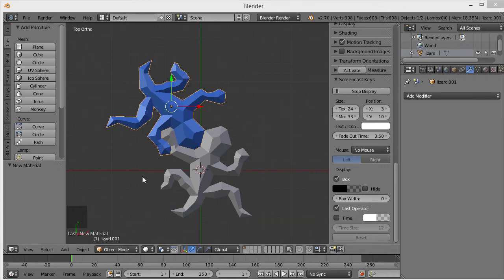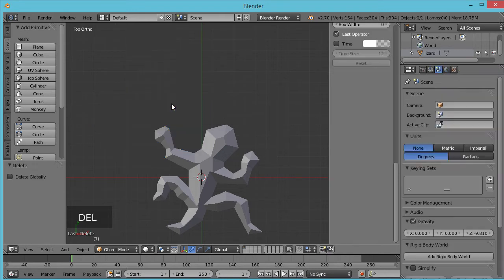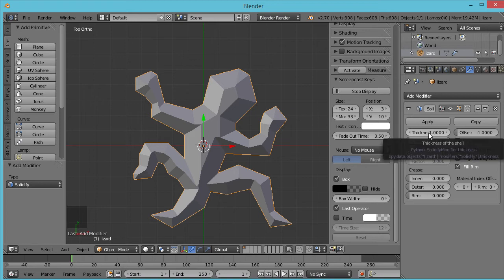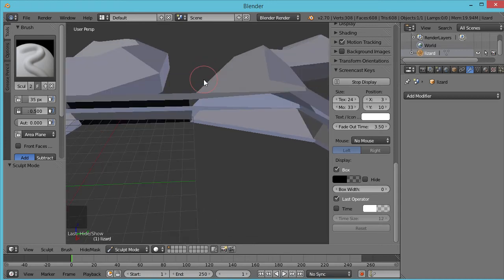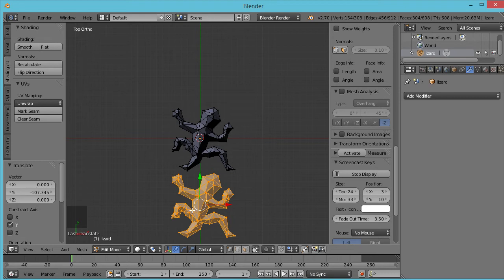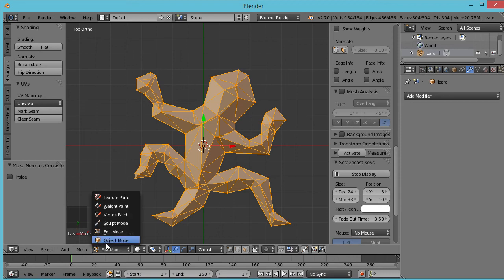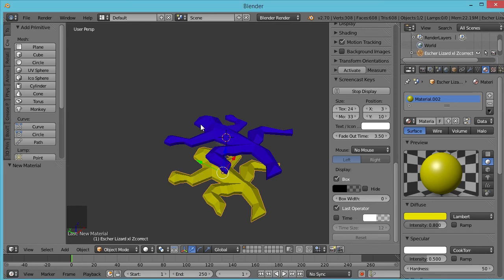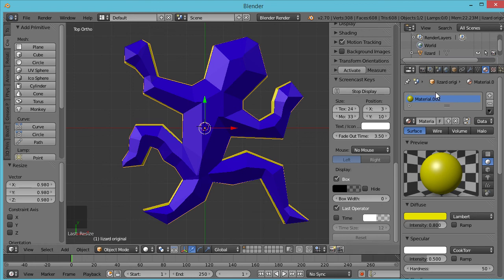Make It Fit: Adjusting Part Clearances with Blender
Ever 3d print parts that didn't together?  This video shows how to fix that by adding clearance to your parts before you print them.  Its not as easy as you'd think, but if you know the trick. . .